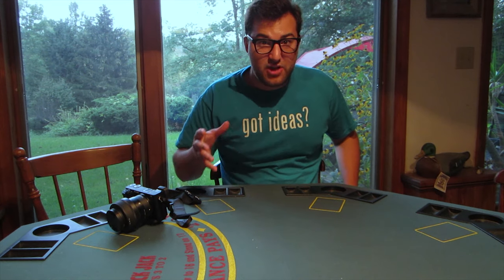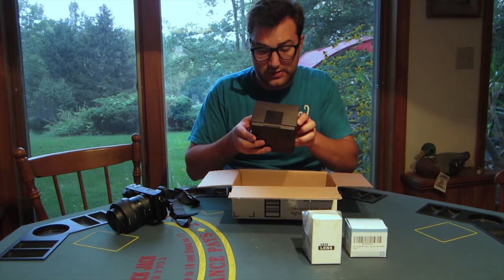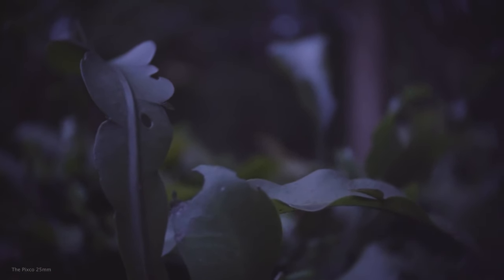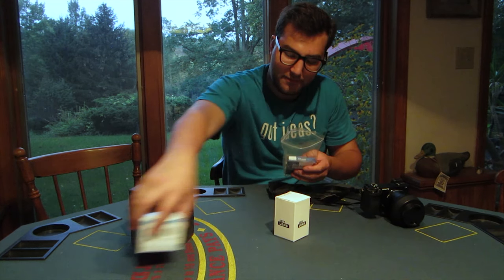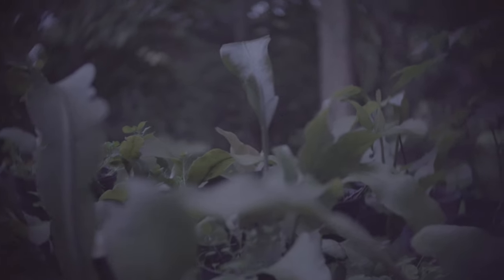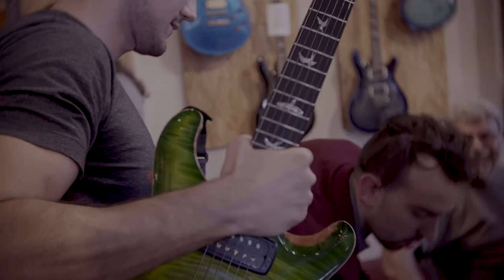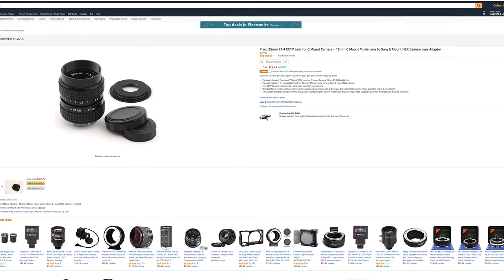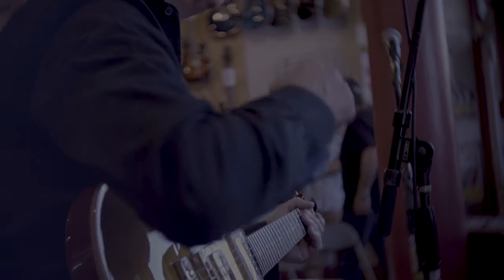The $25 E Mount Lens (Full Comprehensive Review)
A full and comprehensive review of the "Pixco 25mm F1.4 CCTV Lens for C Mount Camera + 16mm C Mount Movie Lens to Sony E Mount NEX Camera Lens Adapter"
Pixco 25mm F1.4 CCTV Lens & C to Sony E Mount Camera Lens Adapter
RioRand 5pcs 5mm Camera C-mount Lens Adapter Ring Extension Tube